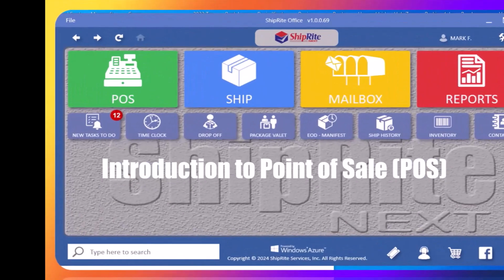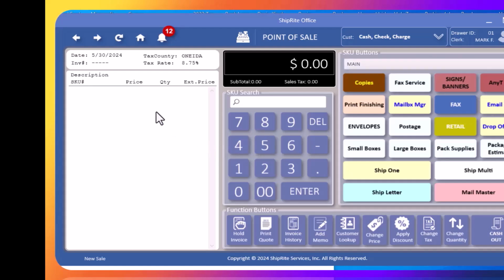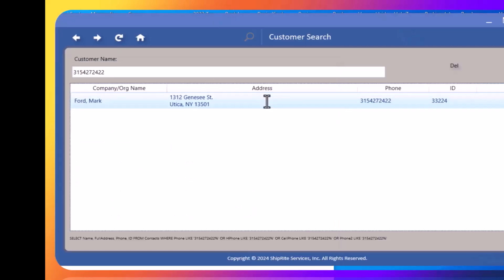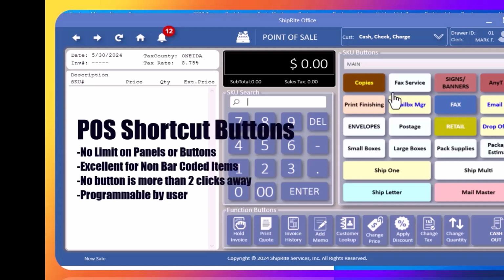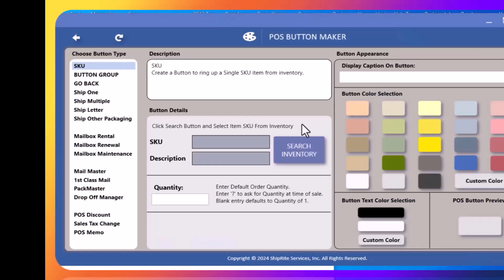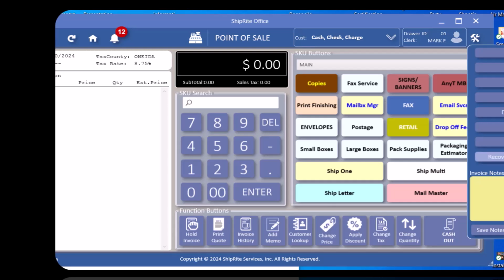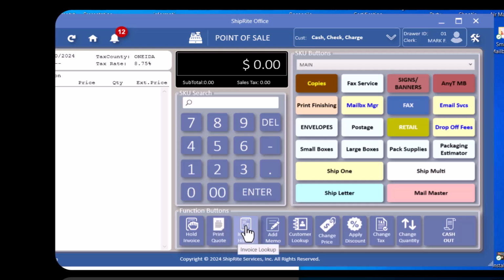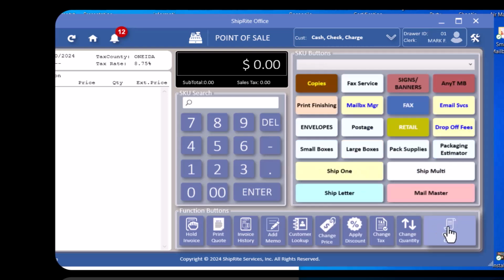T1 POS Training